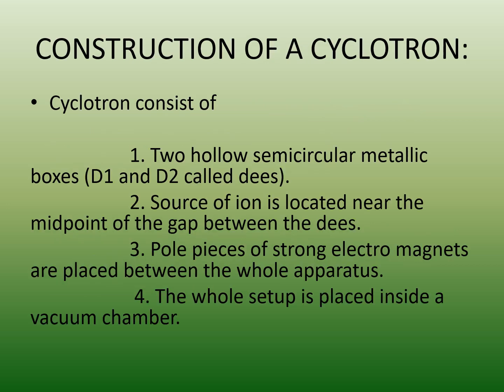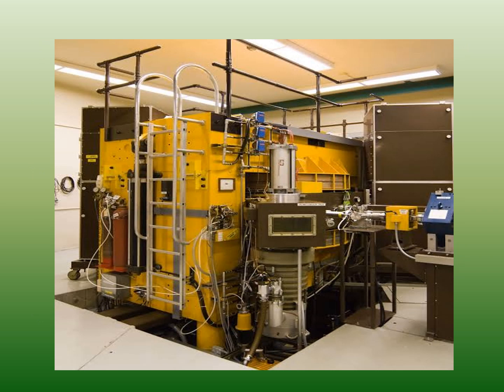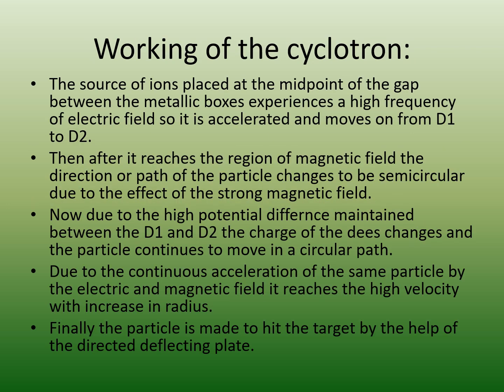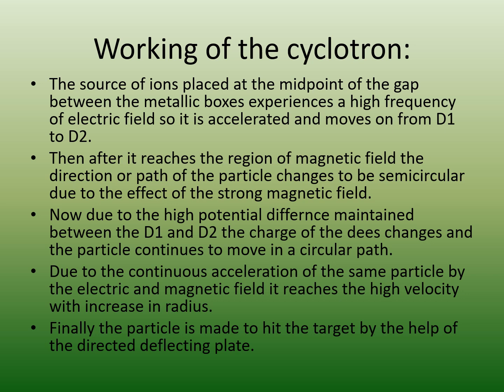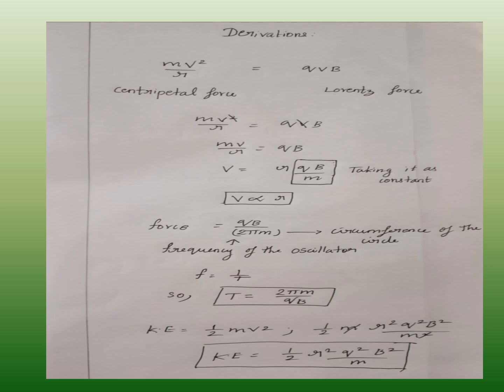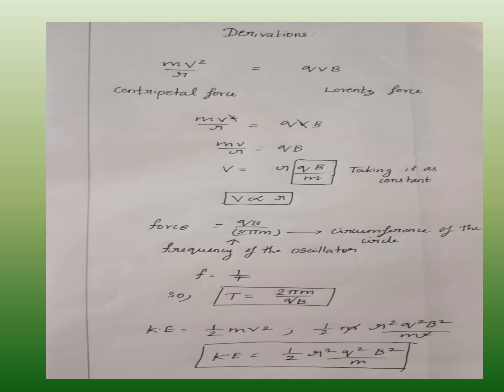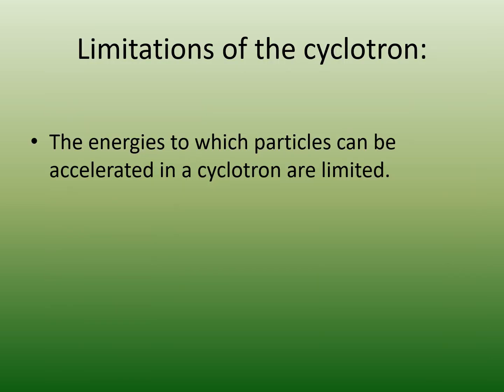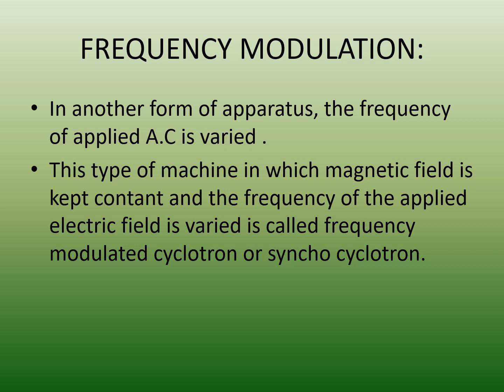NUCLEAR PHYSICS by Dr.E.Kavitha